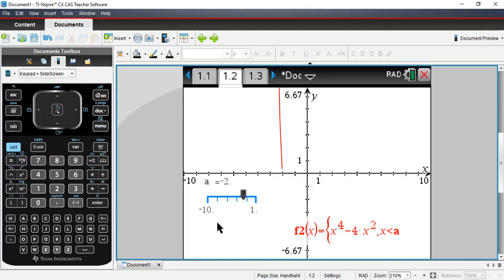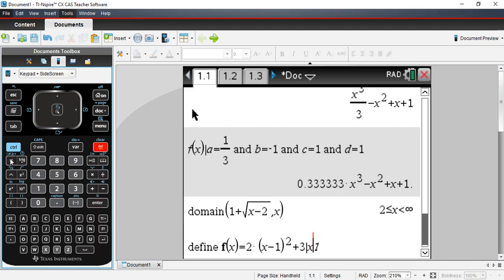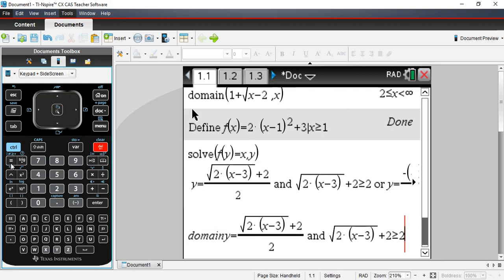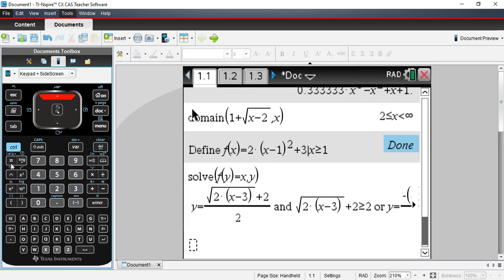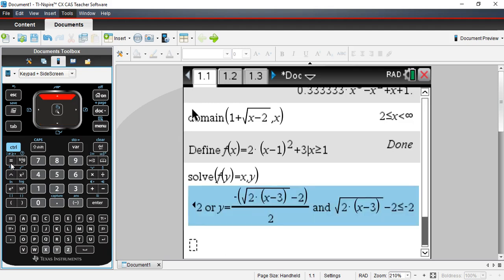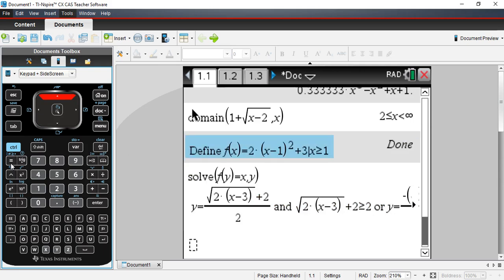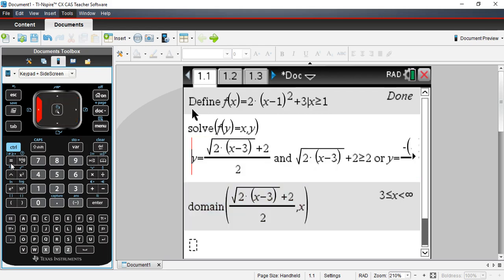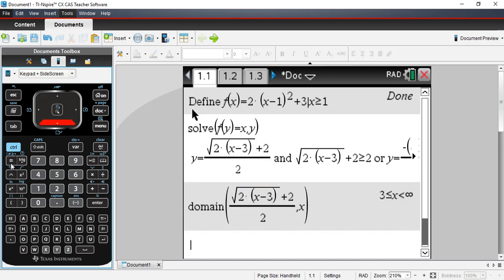Methods CAS Worksheet 1 Q6